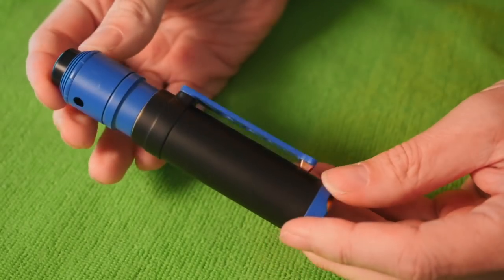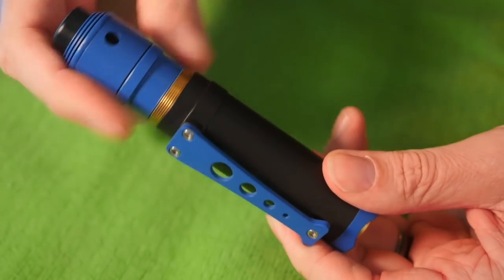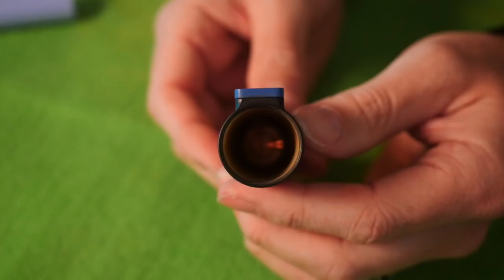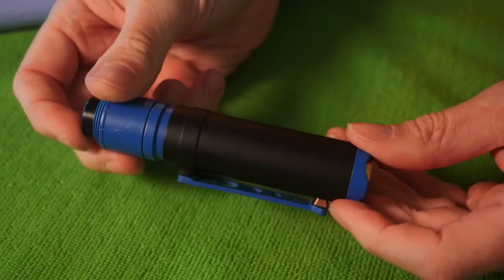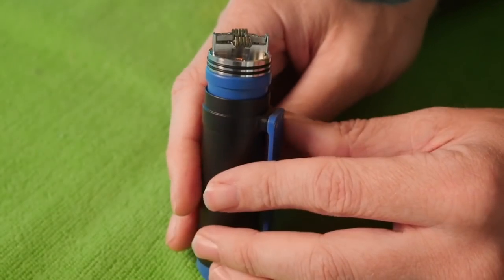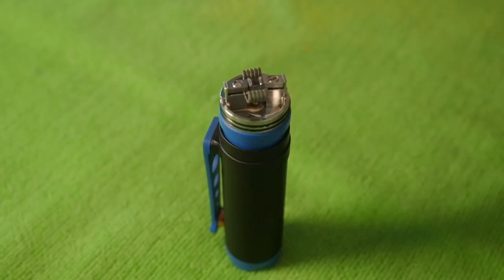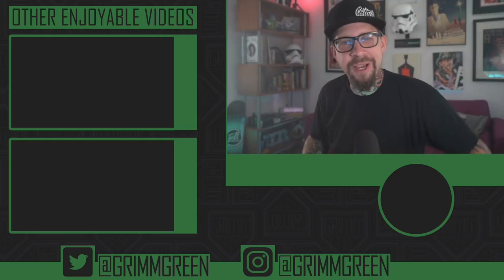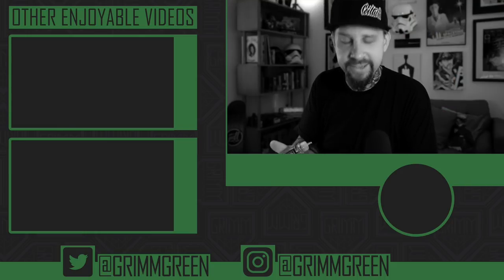Armageddon "GRIP" mech : Apocalypse 25 RDA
Just nerding out a little bit today with the Armageddon MFG GRIP Mech mod / Apocalypse 25 RDA.

Seriously stellar mech mod, with a less than impressive RDA on top.  As I said in the video, it vapes RAD.  Building it is kind of the suck and those 0-rings on the bottom are the bane of my existence, but otherwise the final vape quality from it is super nice.

The Mech is just a banger all around.  I love the switch, hits nice and hard, has a mechanical lock and feels nice in the hand, especially for a 21700 mech.  Never ever feels bulky.

No links allowed so use that google-foo

((Other links))